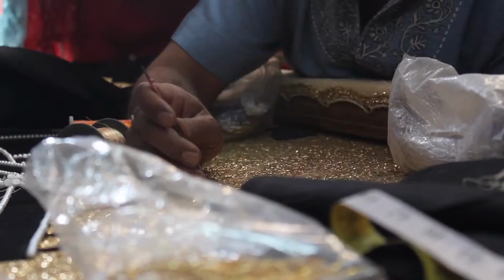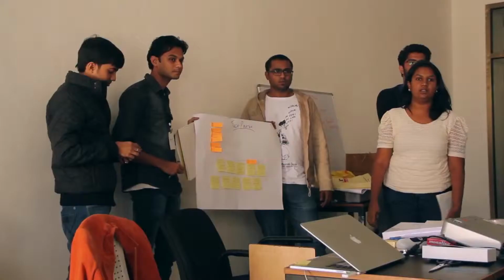MIT smart textiles